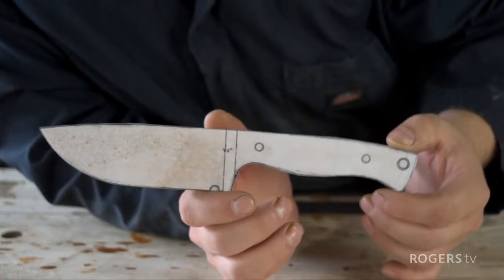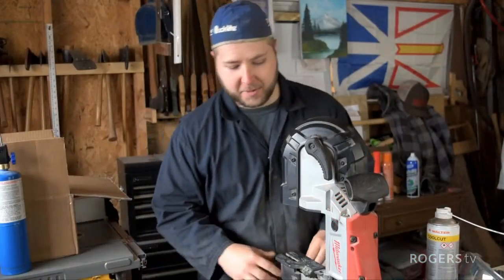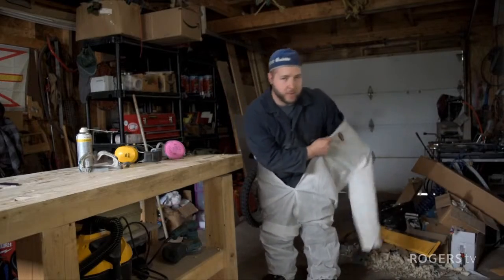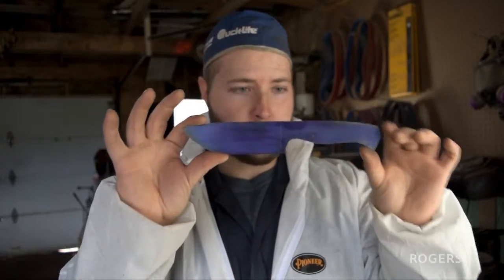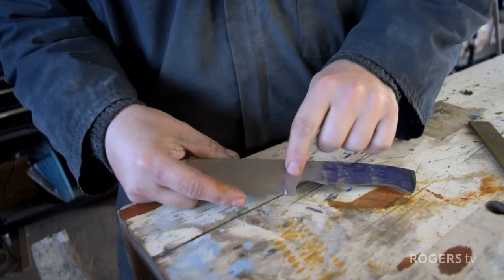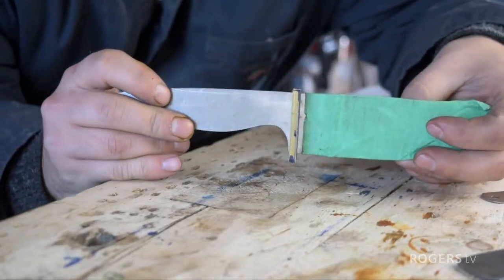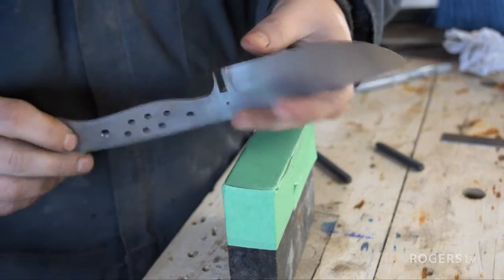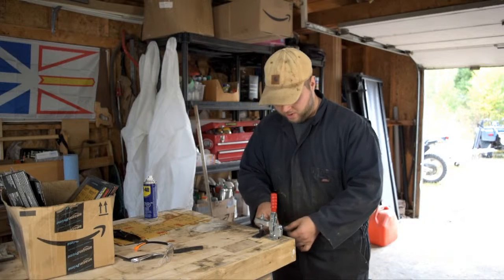The Newfoundland Hobbyist (S5, Ep9) | Rogers tv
The Newfoundland Hobbyist with host Kyle Noseworthy.